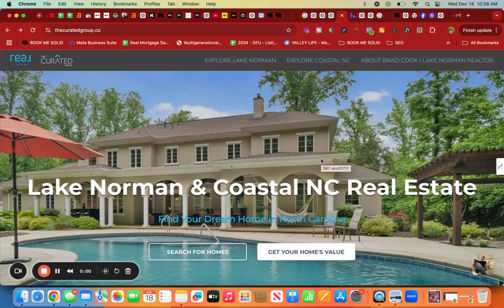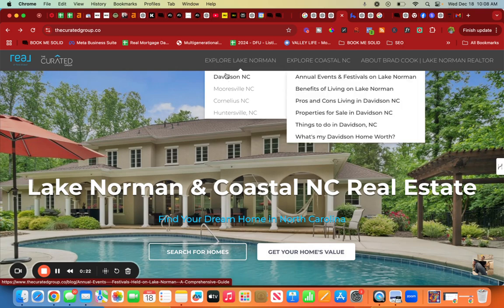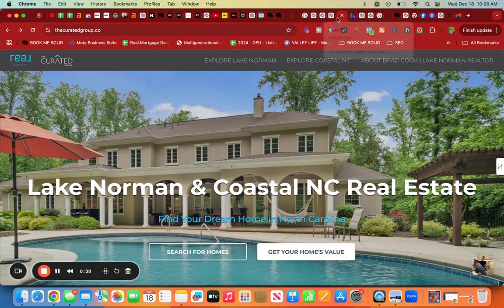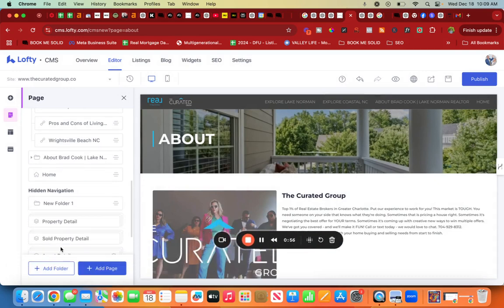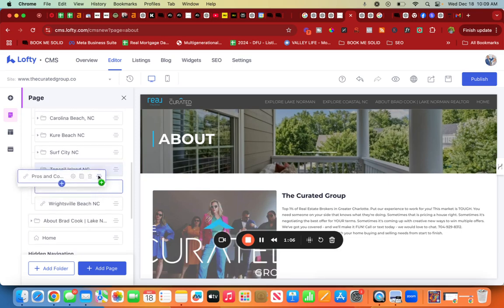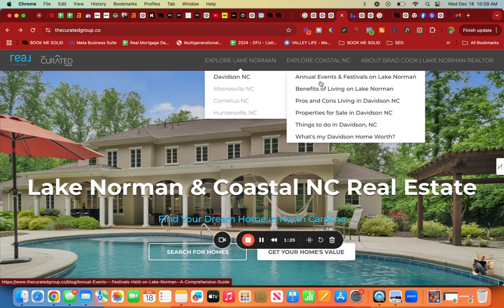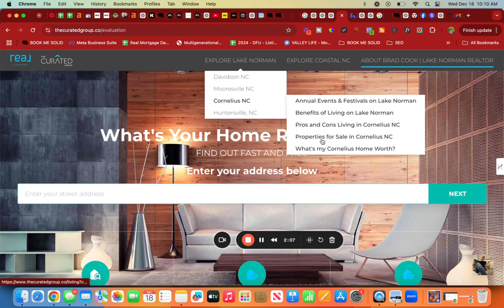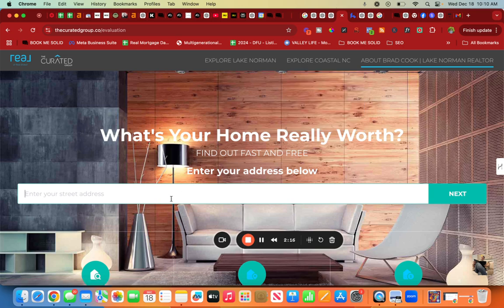Ultimate Real Estate SEO Hack: TopNav Menus That Convert 🚀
Are you ready to level up your real estate website? 💻 In this video, I’ll show you how to design a killer TopNav menu that’s optimized for Lofty SEO and boosts your Google rankings in no time.

✅ What you’ll learn:

How to organize content into pop-out menus that Google LOVES
My exact strategy for structuring blog posts, property searches, and city-specific content
If you’re serious about dominating Real Estate SEO, this is the simplest, fastest way to do it. Whether you're targeting Lake Norman, Coastal North Carolina, or anywhere else, this strategy WORKS.

🎯 Pro Tip: Ready to master SEO FAST? and start ranking higher TODAY.

💬 Have questions? Drop them in the comments – I’d love to hear your thoughts.